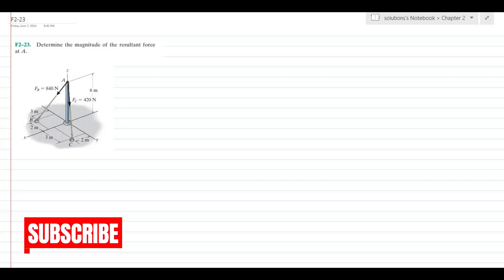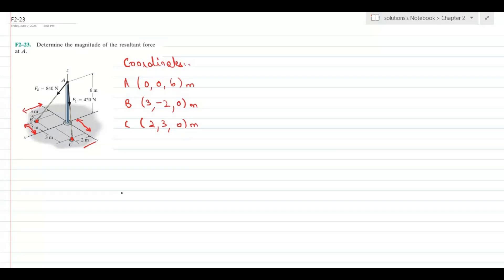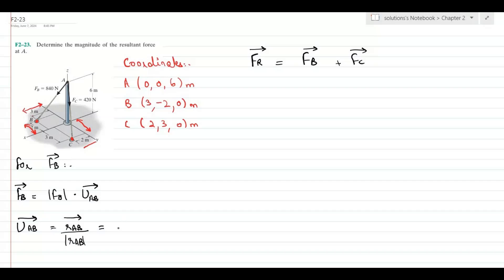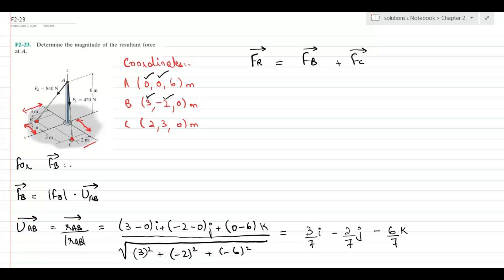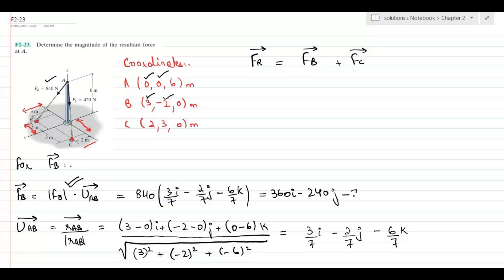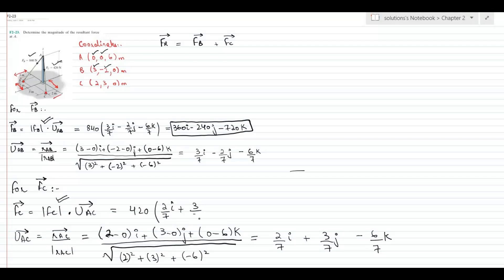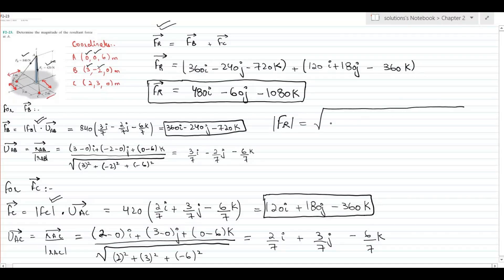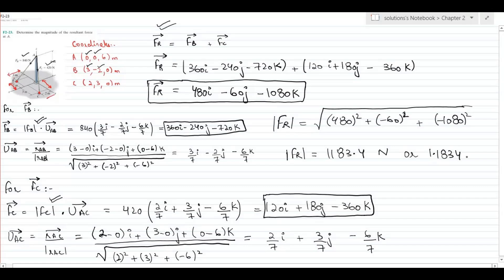F2-23 hibbeler statics chapter 2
F2-23. "Determine the magnitude of resultant force at A."

⏰ Timecodes ⏰
0:00 - Coordinates of points A, B and C
1:30 - Expressing force FB in terms of cartesian vector form
4:00 - Expressing force FC in terms of cartesian vector form
6:00 - Expressing resultant force FR in terms of cartesian vector form
7:00 - Determining the magnitude of resultant force FR